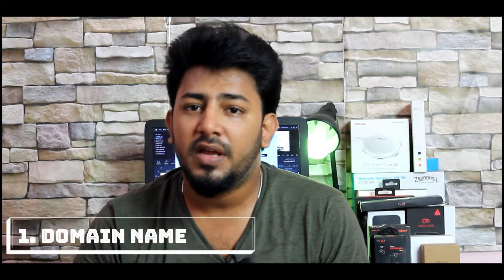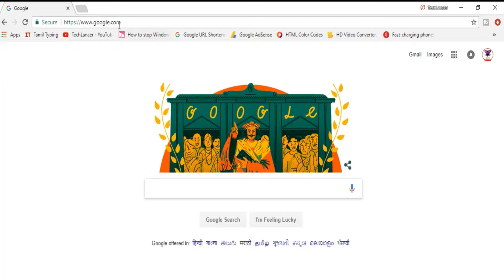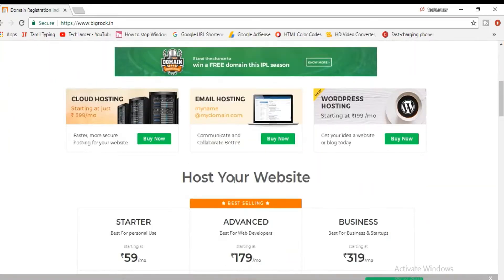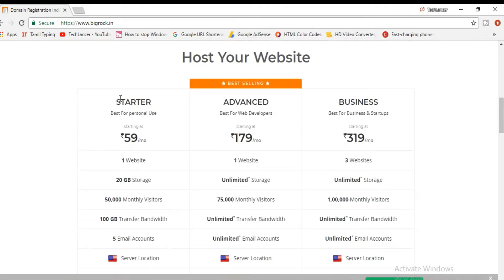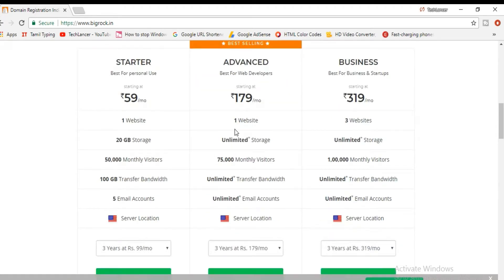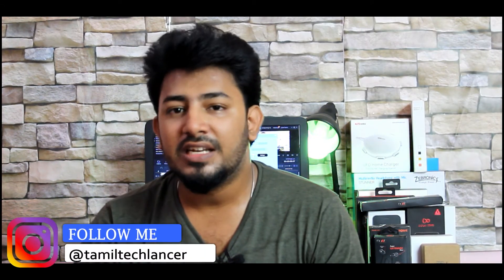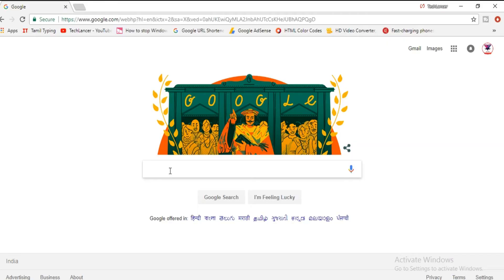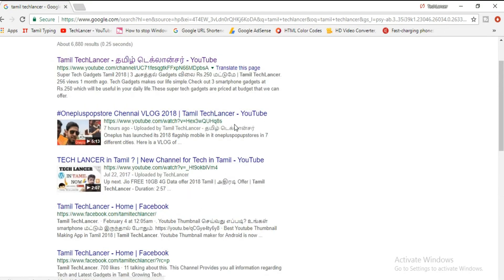நீங்களும் Website create பண்ணலாம் | Create a website with low investment 2018 | Tamil TechLancer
Now creating a website is very simple.In this video, let me tell you the basics of starting a website by yourself with budget less than 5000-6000Rs. You can now start your own website from home.

CopyRights
All music included in all the videos are with permission of the artist.Proper credits are given to all the background music,pictures used in video,music creator and respective channels.If you still find any copyright issues with my videos (including images used)